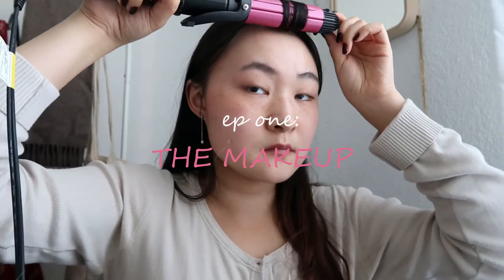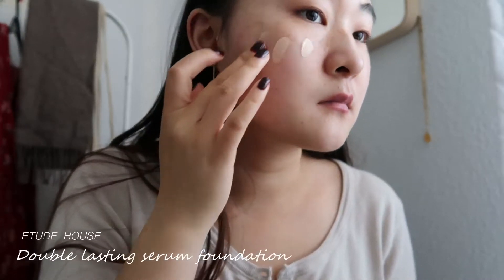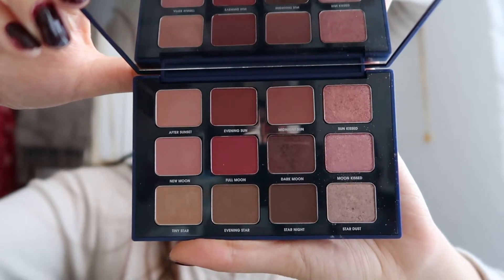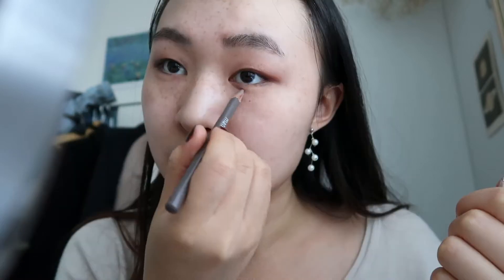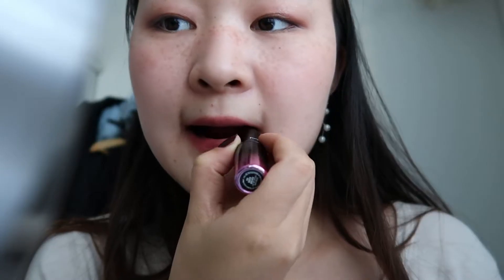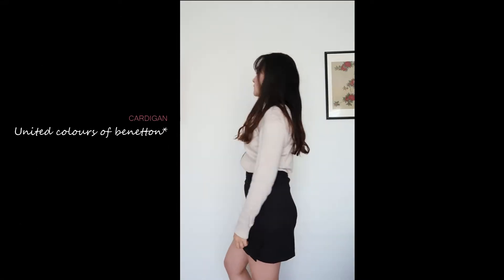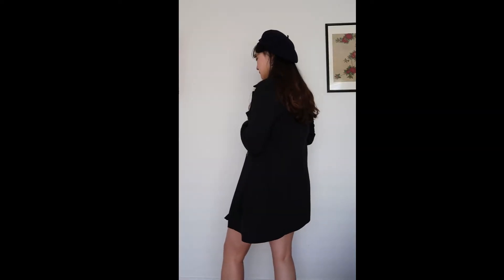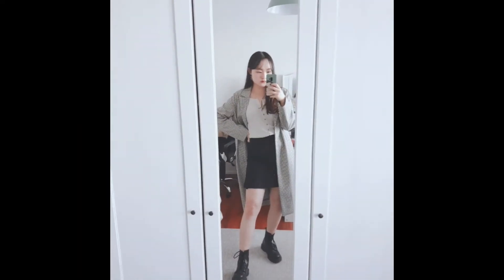GRWM🌸pink autumn MAKEUP & OUTFITS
Hellow~
I'm bringing my GRWMs back cuz it's been a while since I sat down and attempted to paint my face :') and also, this is my second voice-over... still pretty awkward, especially now that my English is all over the place lol
I've always considered pink a cool-toned colour, but for this look I tried to make it a little more approachable for warm-toned people like me. I also included two very simple daily outfit ideas, suitable for our current autumn weather. Hope you enjoyed watching~

Thank you for being a part of my journey today and see you soon :)

🌱 Products
vidal sasson curling iron

krave beet the sun
burt's bees peppermint lip balm
etude house double lasting serum foundation
mufe ultra hd foundation
innisfree skinny brow mascara
etude house proof 10 eye primer
holika holika star luster eyeshadow palette
too cool for school art class by rodin shading
aritaum matte formula #04
i'm meme tic toc tint lip kinda coral

🧵 On Me
cardigan. united colours of benetton
miniskirt. h&m

blazer. unknown
beret. unknown
tote bag. no brand (promo from my local art uni)

jacket. unknown
muffler. no brand

coat. h&m
boots. dr martens

🎵 Music
chic deney - a sad song before the ep
jonathan chiu - everytime
ellene - the moon song (w_ submarine boy)